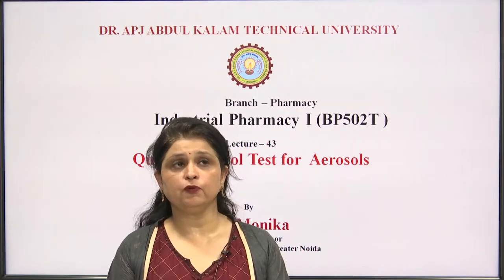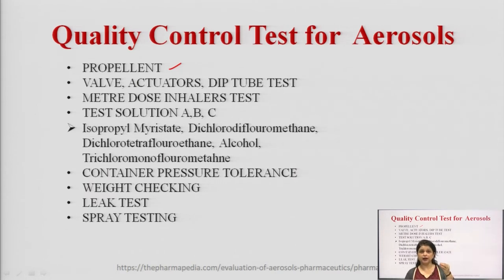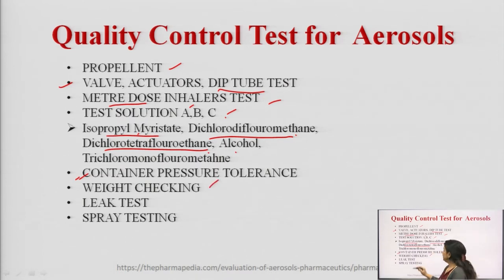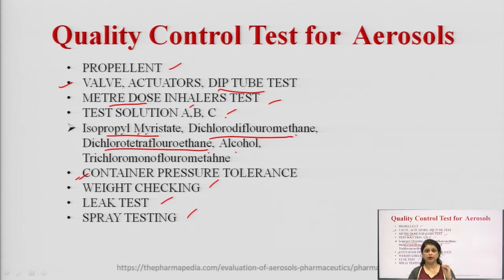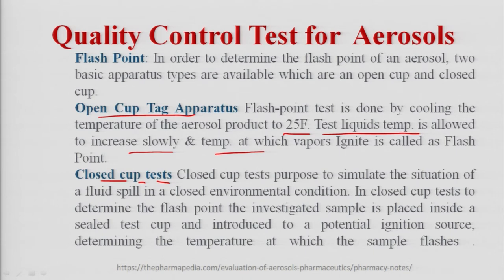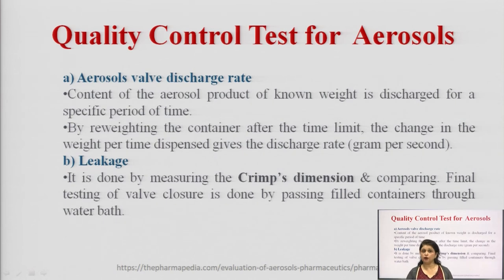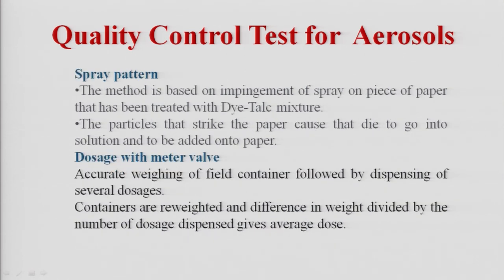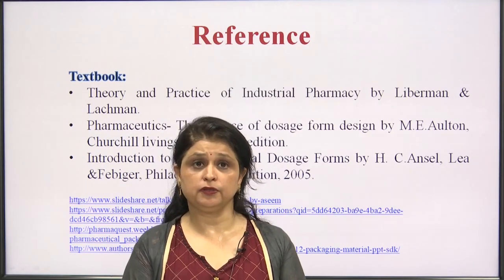Industrial Pharmacy –I | Quality Control Test for Aerosols | AKTU Digital Education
Industrial Pharmacy –I | Quality Control Test for Aerosols |